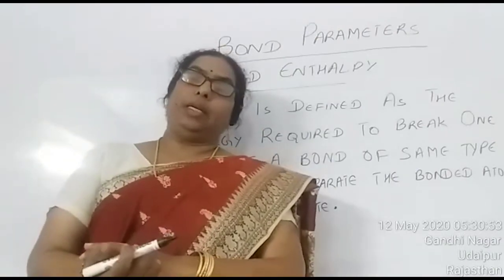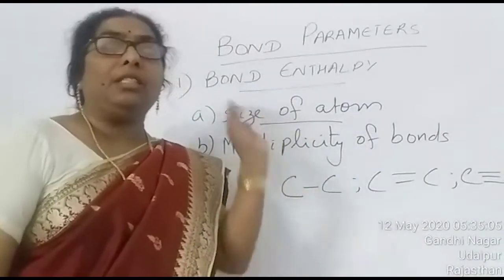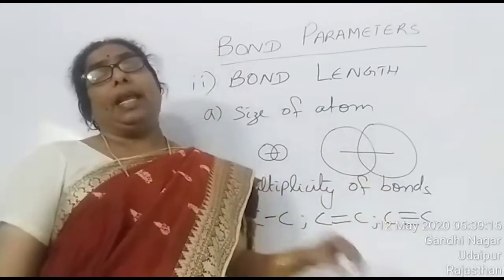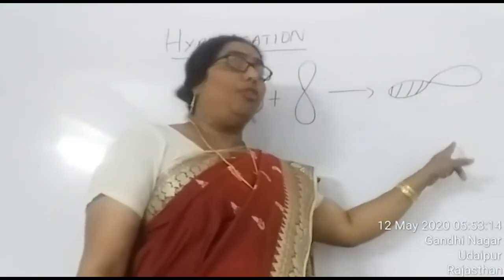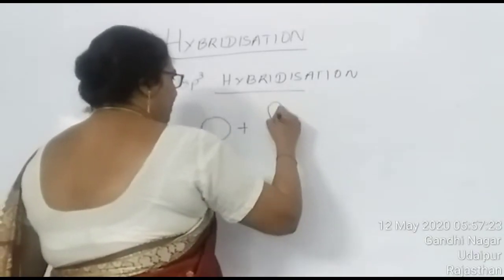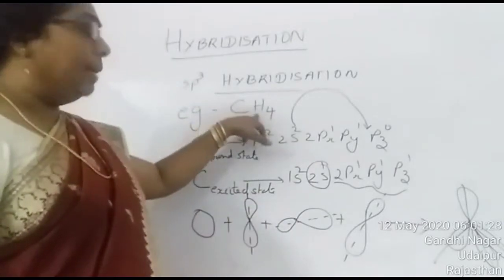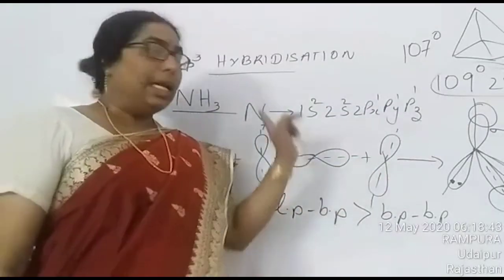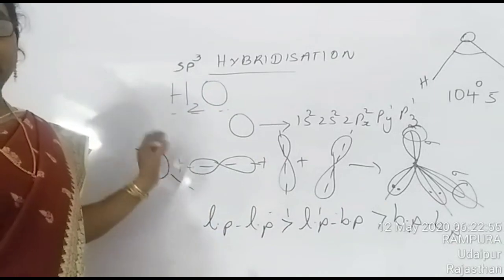CBSE | CLASS 11 | CHEMICAL BONDING AND MOLECULAR STRUCTURE| PART 4